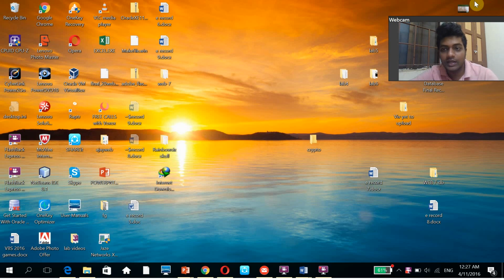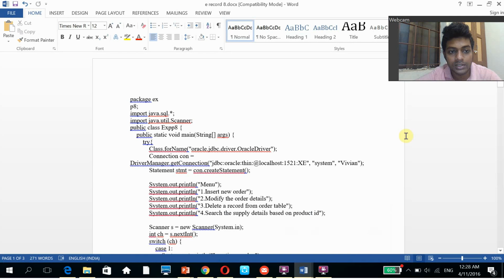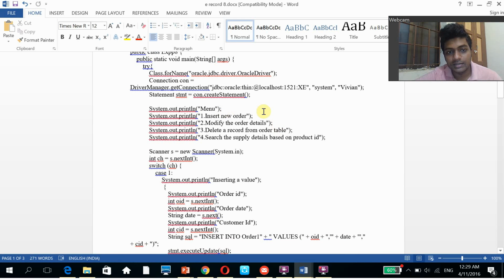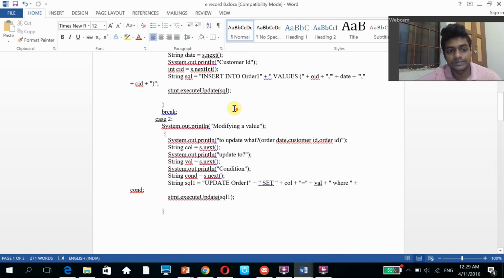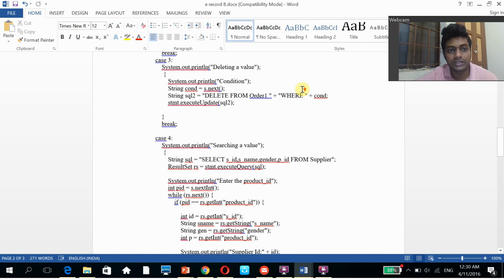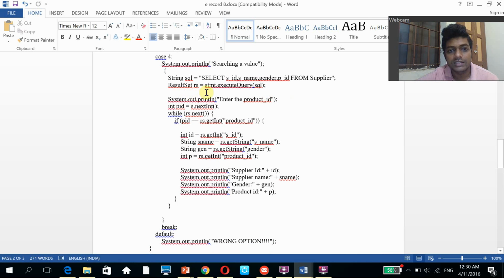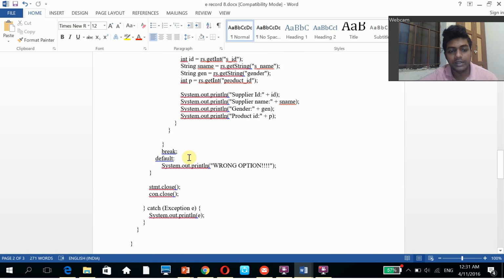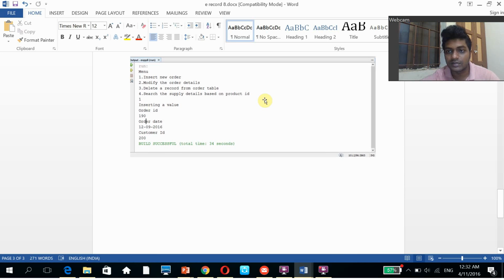DB Lab Exp 8